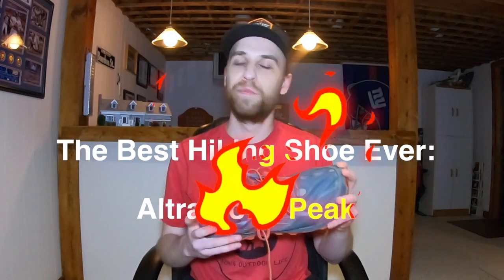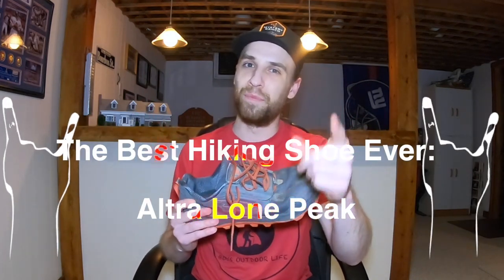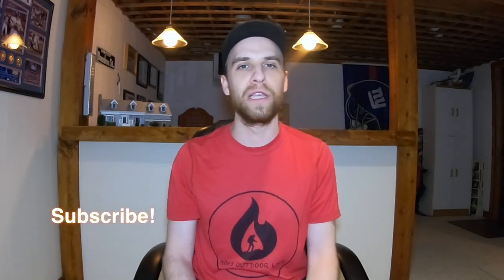THE BEST HIKING SHOES EVER??? Altra Lone Peak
Is the Altra Lone Peak the best hiking shoe ever made?  Enjoy the watching as we dive into that makes the Altra Lone Peak the most popular hiking shoe on the market.